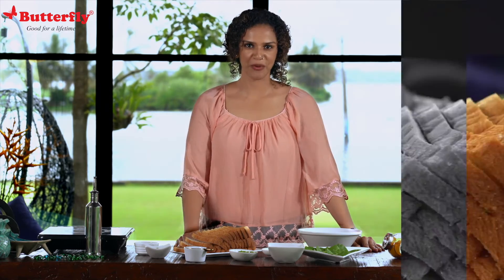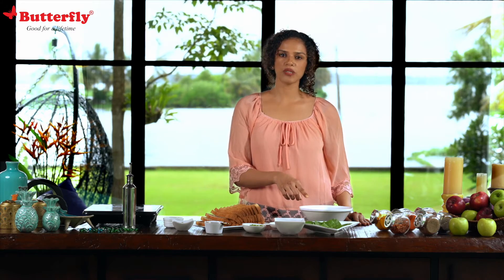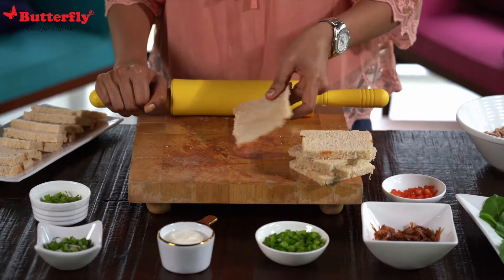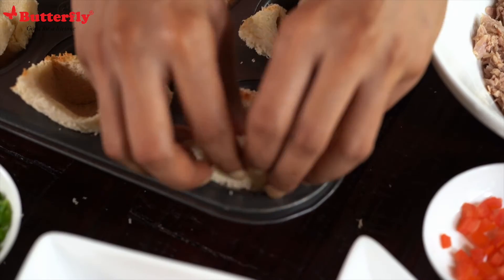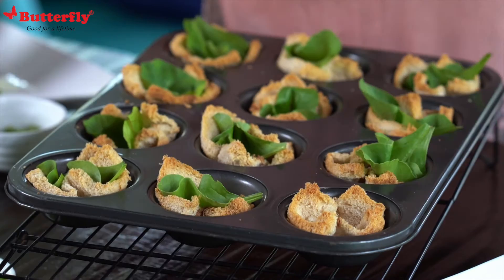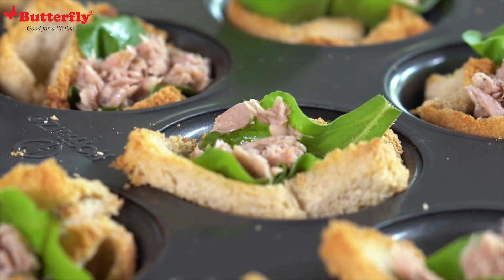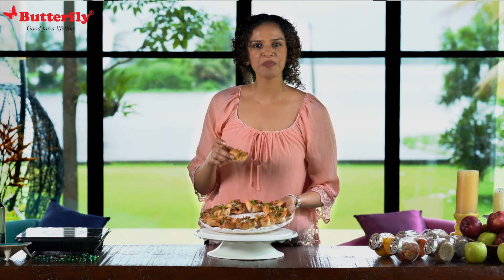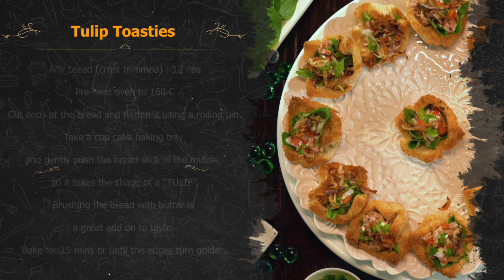Tulip toasties | Butterfly X Sake the Bake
Cooking can get mundane -- all you need is a small switch in your routine to keep it interesting.
In this episode of For Food's Sake, Sareeka shares the recipe to her delicious Tulip Toasties, which might just add that colour your everyday menu needs!